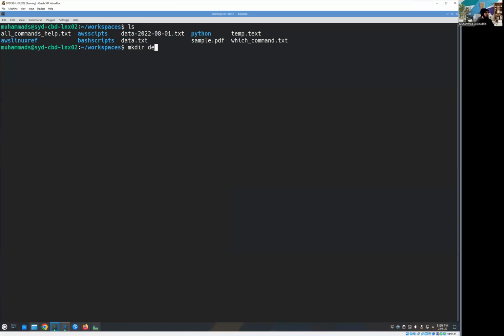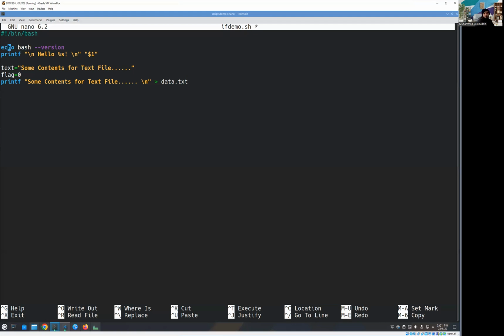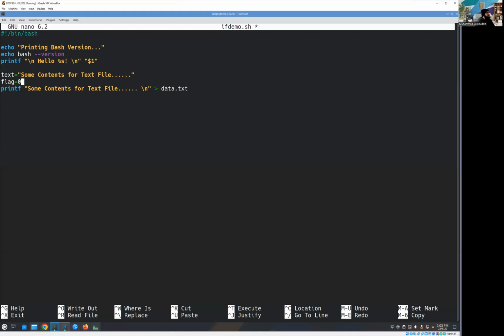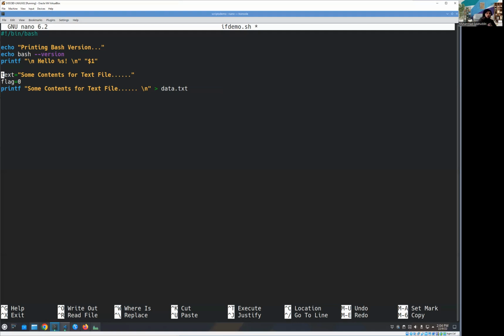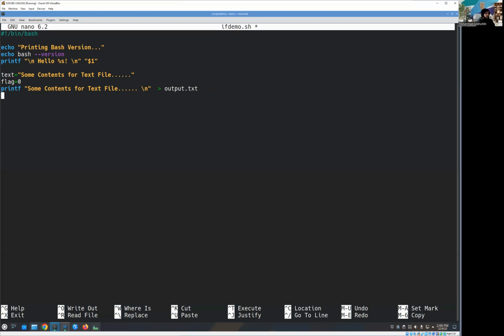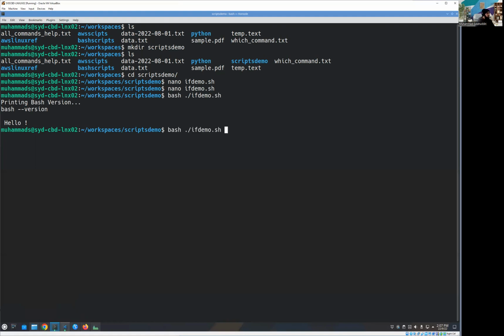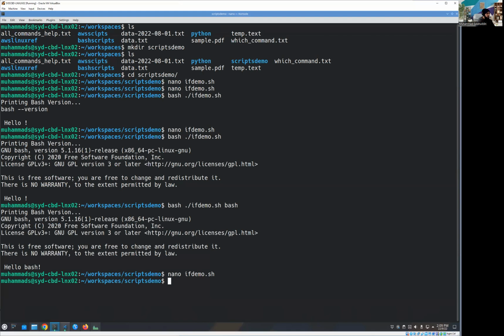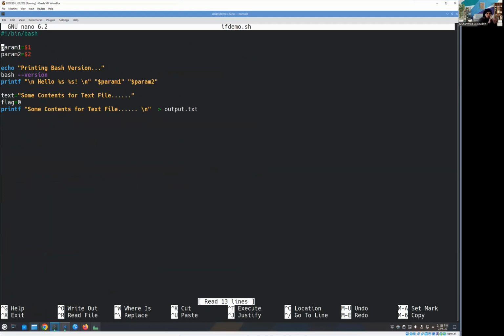A Detailed Walkthrough: Working with Command Line Arguments and Variables in Bash Scripting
Navigating the world of Bash scripting often involves interacting with command line arguments and variables. In this tutorial, we'll explore the art of handling command line arguments and variables in Bash scripts.
Whether you're a novice scripter or a seasoned professional, understanding how to work with these fundamental components is essential for building powerful and versatile scripts.
Join me on this journey to unlock the potential of Bash scripting as we dive into the intricacies of handling command line arguments and variables.